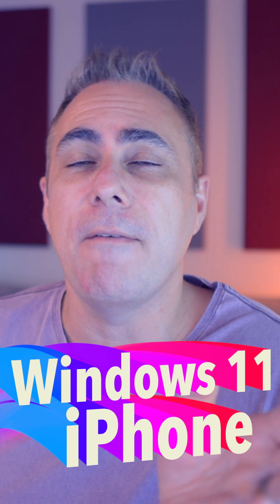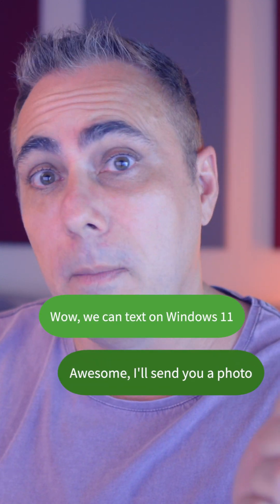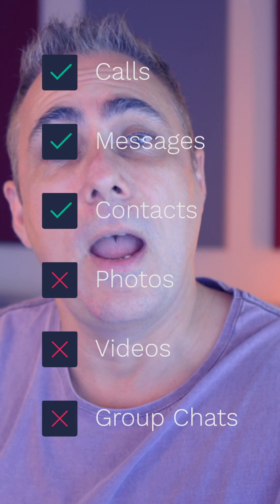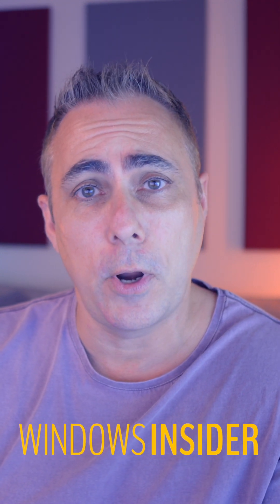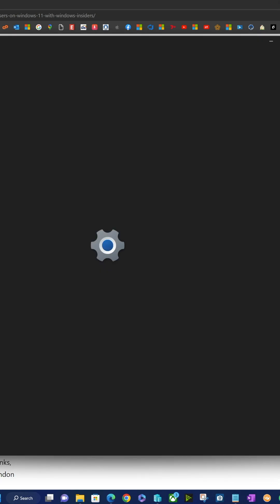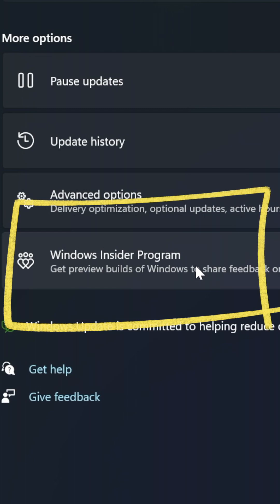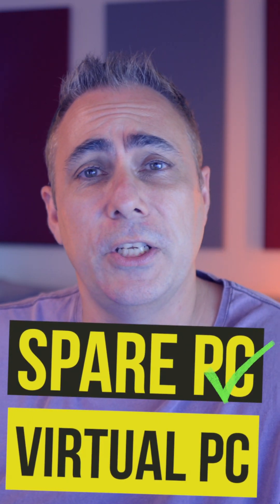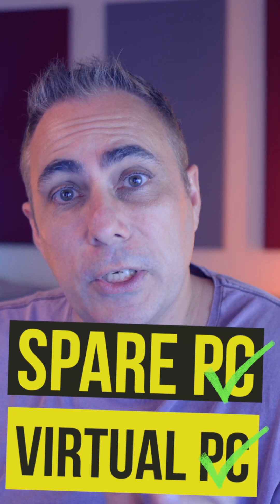Finally: Send Texts from Windows 11 with Your iPhone!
Are you looking for a way to connect your iPhone and Windows 11? That's exactly what PhoneLink is!

PhoneLink is an updated Microsoft App that will let you connect your iPhone and Windows 11. The iPhone support for PhoneLink is coming soon to Windows 11, so be sure to check it out!